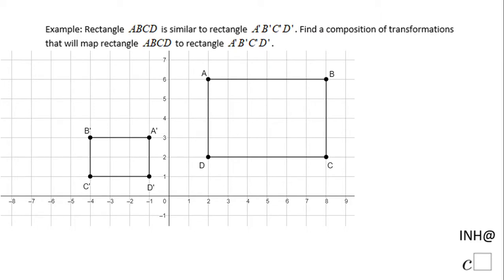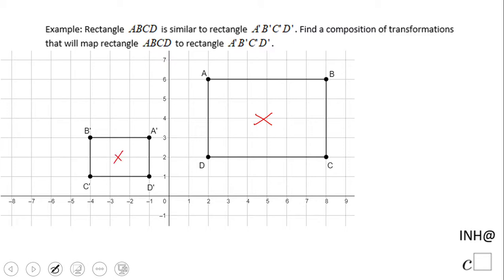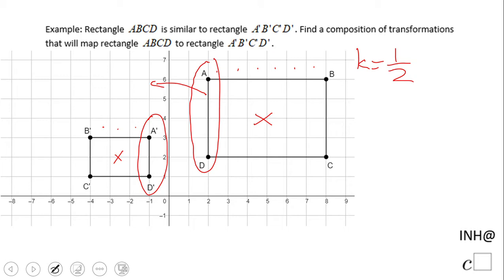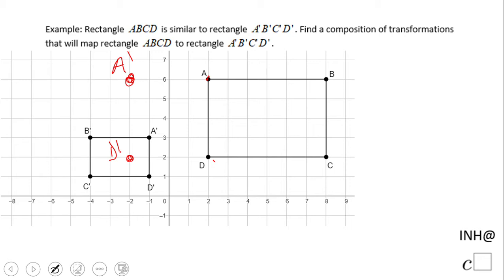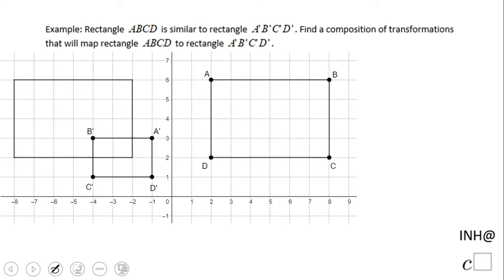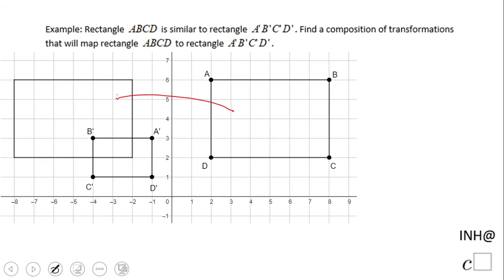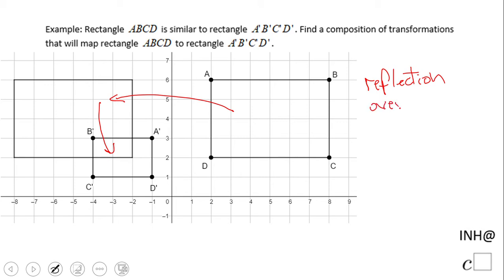INH: Compositions of Transformations #3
This is an example of a sequence of transformations including a dilation (reduction) of a polygon (rectangle).